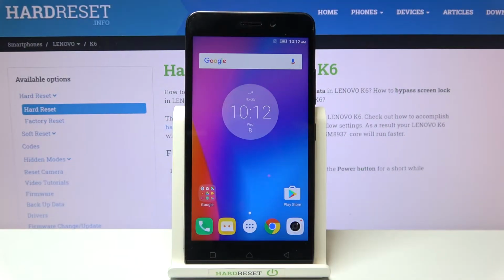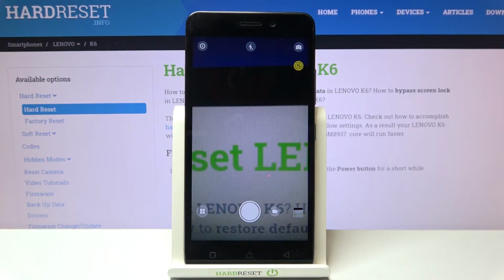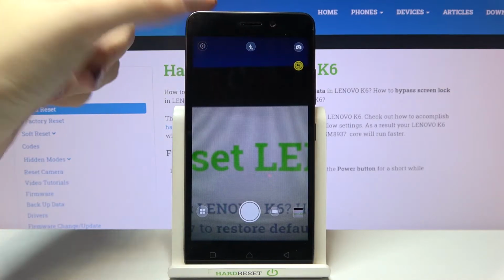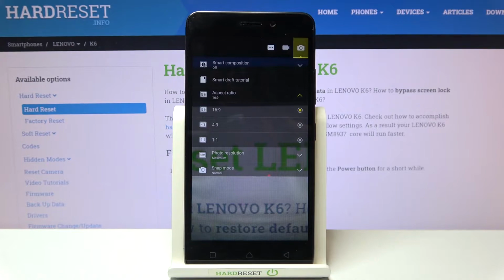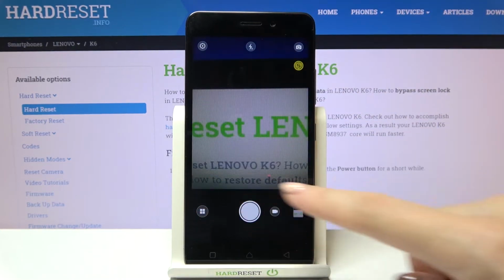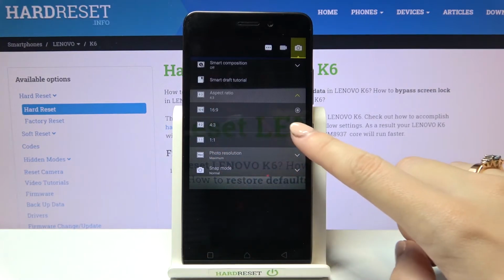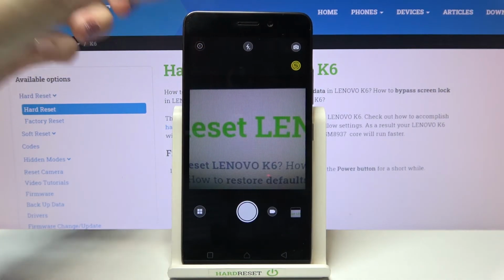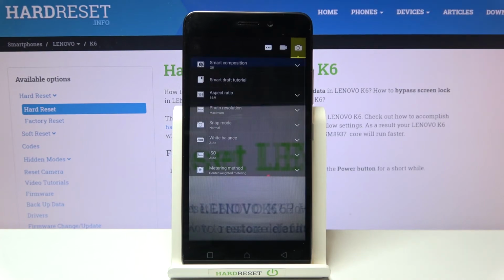How to Change Aspect Ratio on Lenovo K6?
Hi there! ! Don't you know what is the Aspect Ratio and how you can change that on Lenovo K6? Don’t worry, we are here to help you! Aspect Ratio represents the relationship between the width and the height of an image. In this video, we will explore aspect ratios in detail and explain how you can change this feature on your Lenovo K6. To find more information visit our HardReset.info YT channel and discover many useful tutorials for Lenovo K6.

How to Personalize Lenovo K6 Camera’s Aspect Ratio?
How to Configure Aspect Ratio in Lenovo K6?
How to Find Camera Settings in Lenovo K6?